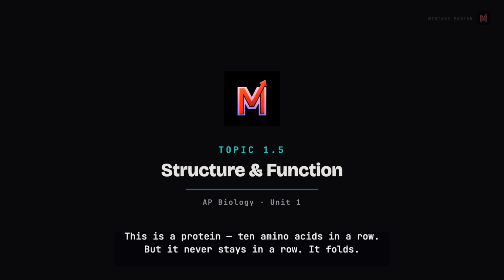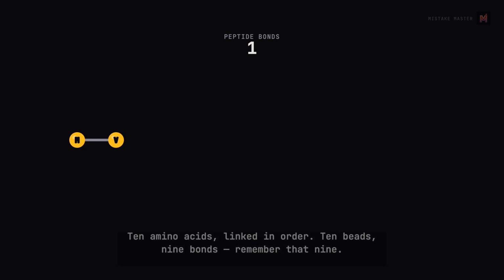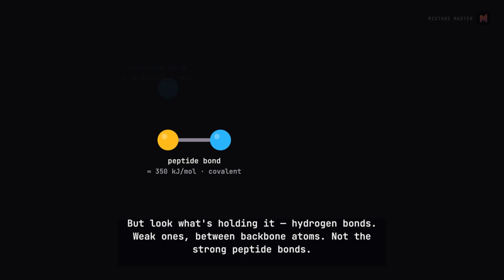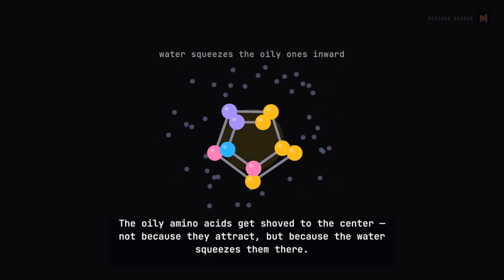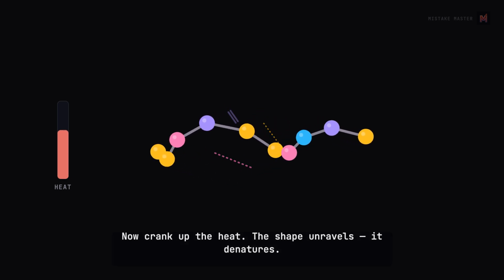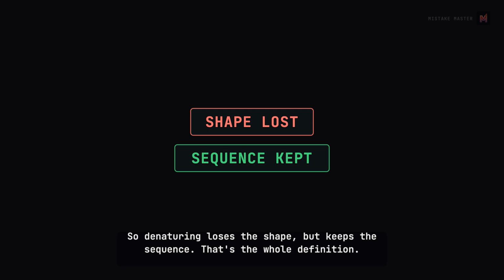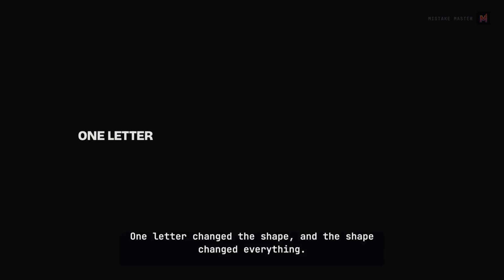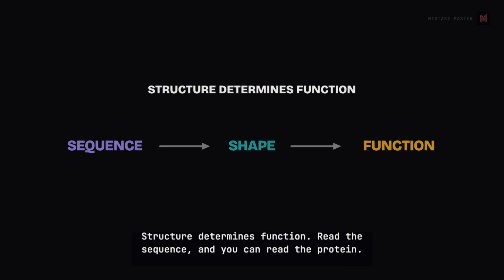Sequence → Shape → Function: How Proteins Really Work (AP Bio 1.5)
One amino acid decides everything. Primary to quaternary structure, what denaturation actually breaks, and why a fried egg can't un-fry.